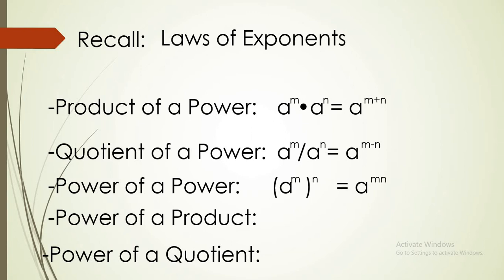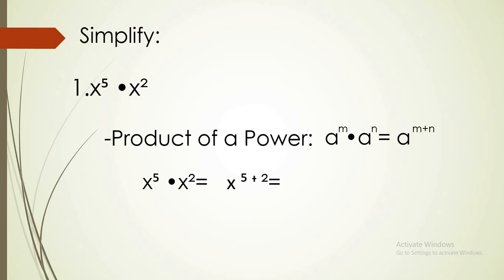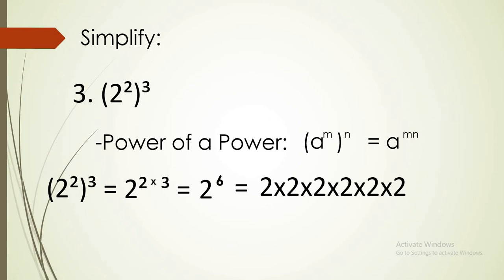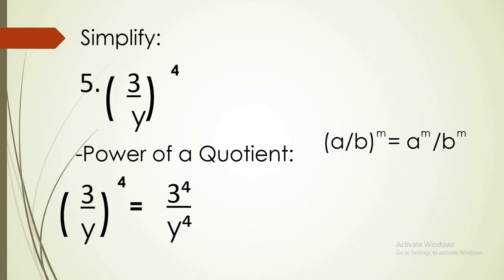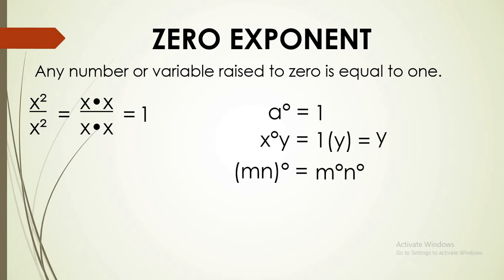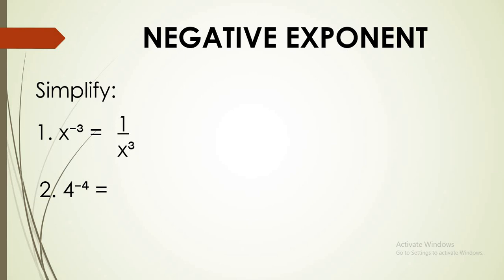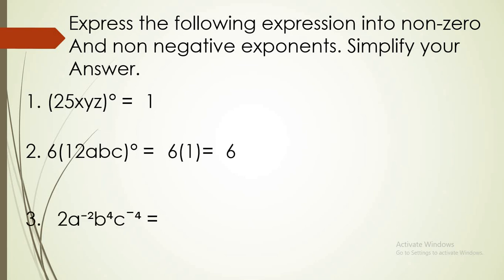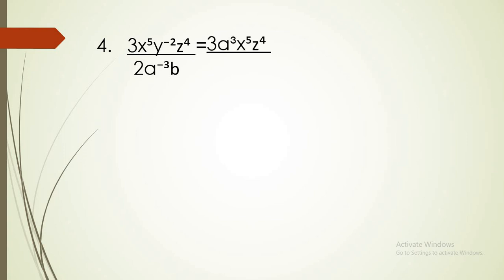INTEGRAL AND ZERO EXPONENT (TAGALOG)